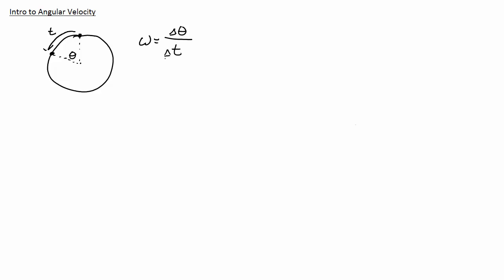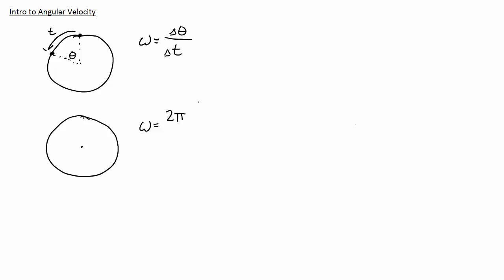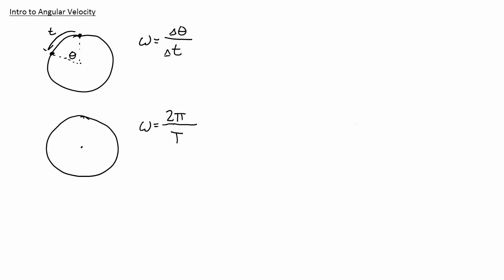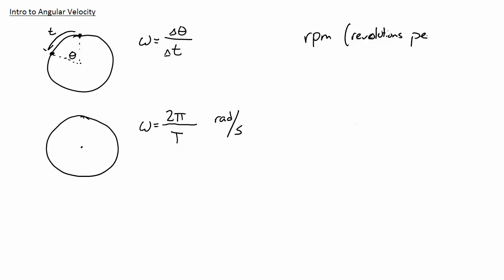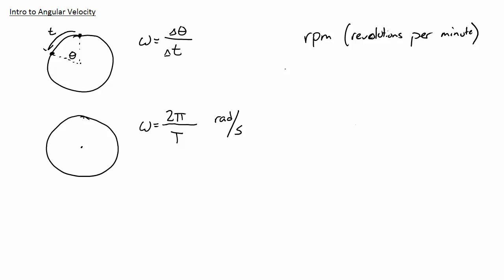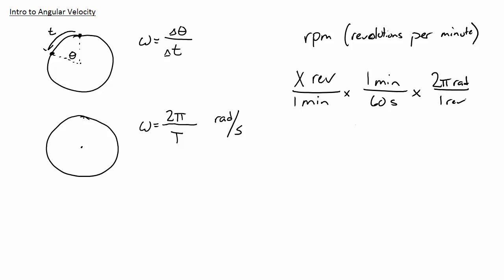8 2 Intro to Angular Velocity